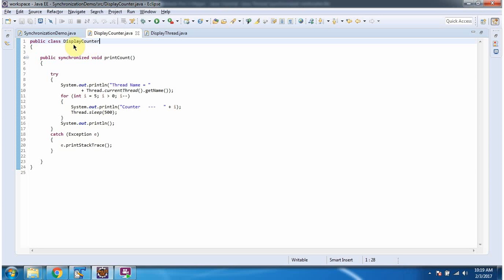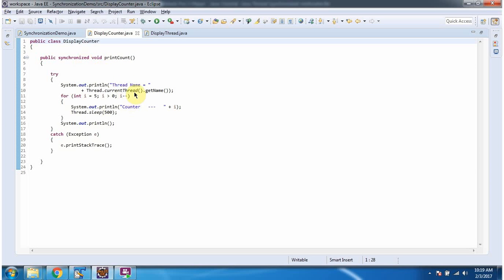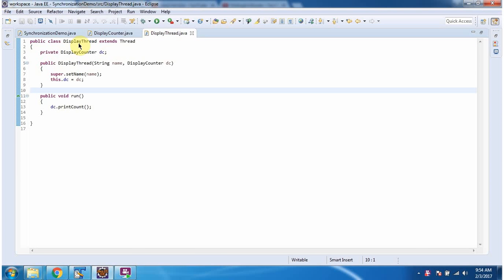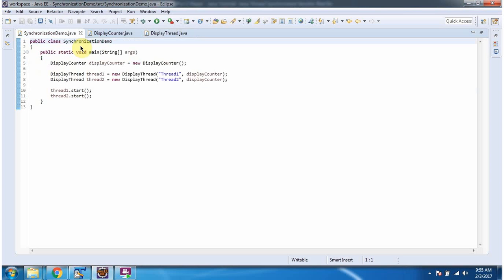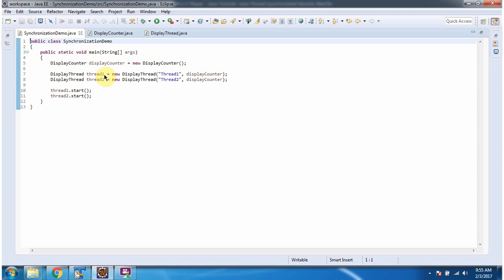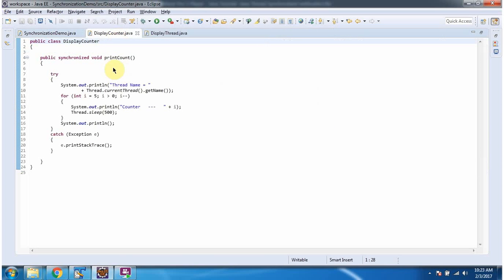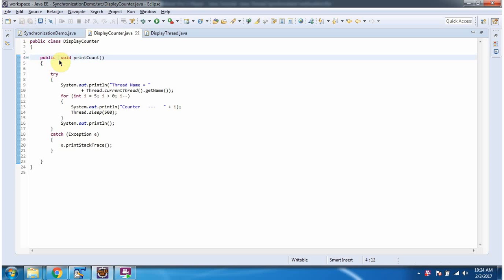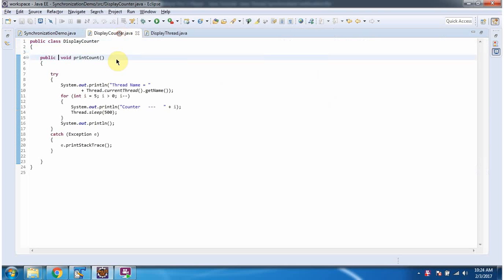The Ultimate Guide to Java Synchronization with Synchronized Methods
**Java multithreading can be a powerful tool, but it comes with challenges!** This video tackles one of the most important concepts for safe multithreading: **synchronized methods**.  We'll explore them in detail using Java_Version, equipping you to write robust and concurrent Java applications.

**Whether you're a seasoned Java developer or just getting started with threads, this video is for you!**

* The core concept of Java synchronization and its importance for thread safety
* How synchronized methods work and their impact on thread execution
* Practical examples demonstrating the use of synchronized methods in Java_Version
* Common pitfalls to avoid when using synchronized methods (and how to fix them!)
* Best practices for ensuring thread safety in your Java applications

**By the end of this video, you'll be able to confidently use synchronized methods to safeguard your Java programs from concurrency issues.**

**Don't forget to subscribe for more in-depth Java tutorials!** We cover a wide range of topics, from core concepts like multithreading to advanced frameworks, all explained in a clear and engaging way.

**Join our programming community and level up your Java skills!**

**Here's what else you can do:**

Java Synchronized method in java_Version4 |  Java Synchronization  |  Java Threads